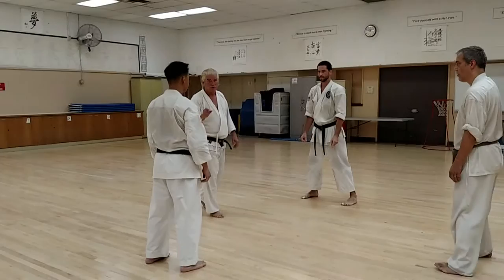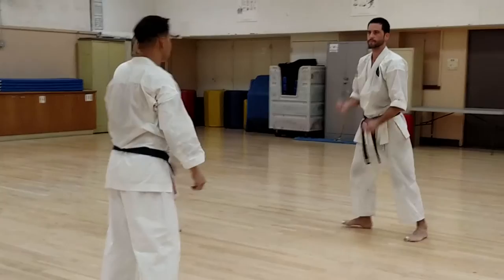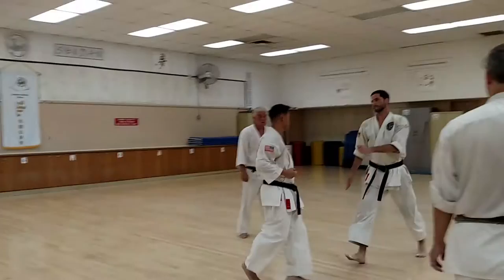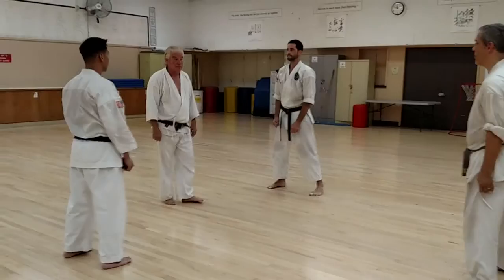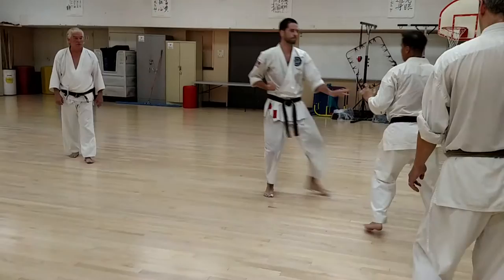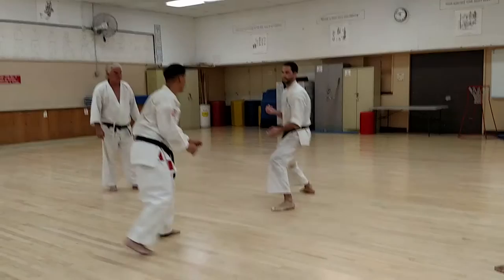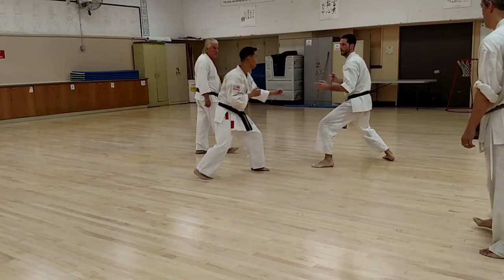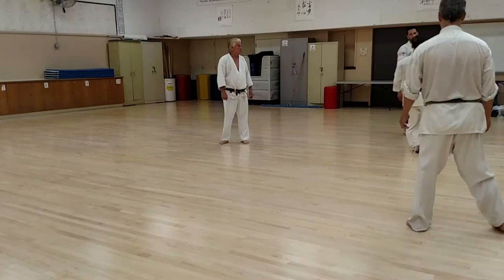Jiyu kumite drill 3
Southern California Black Belt / Brown Belt Practice
September 27, 2015
Leader: Godan Tom Muzila

Kata - Empi
Kihon - Footwork drills (slide-in & shuffle-in) with a technique (maete, gyakuzuki, uraken, maegeri, mawashigeri, or yokogeri kekomi)
Kumite - Jiyu kumite; one side only gyakuzuki, other side any single technique; analysis of each exchange.